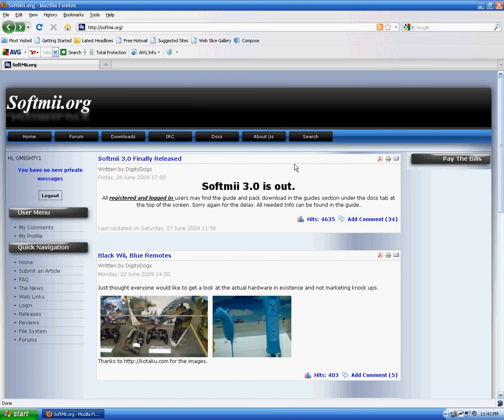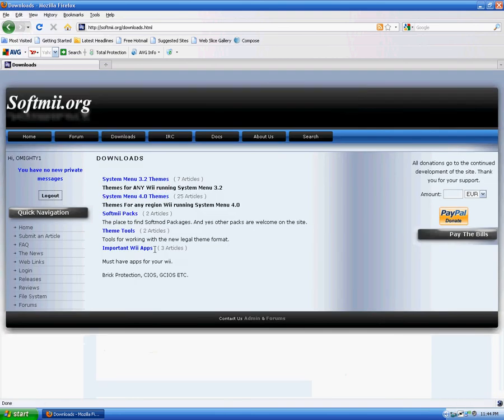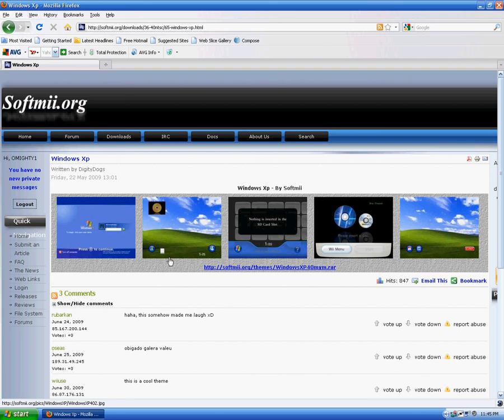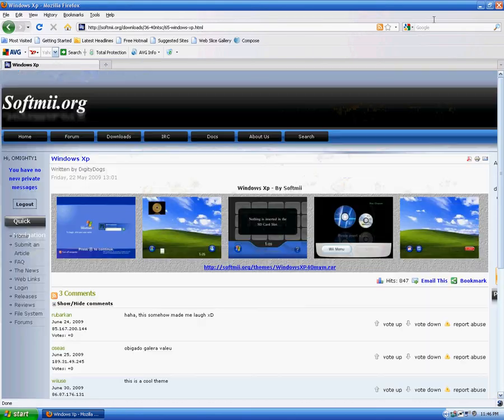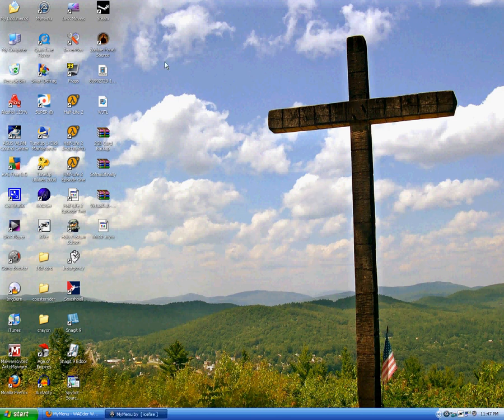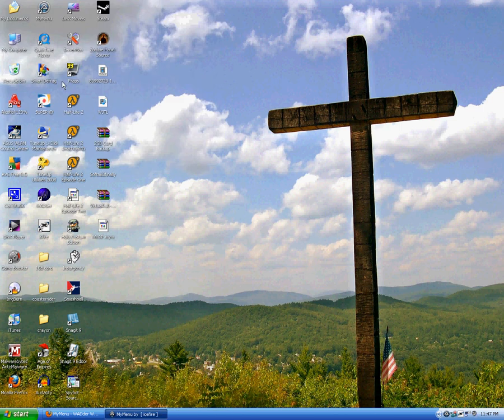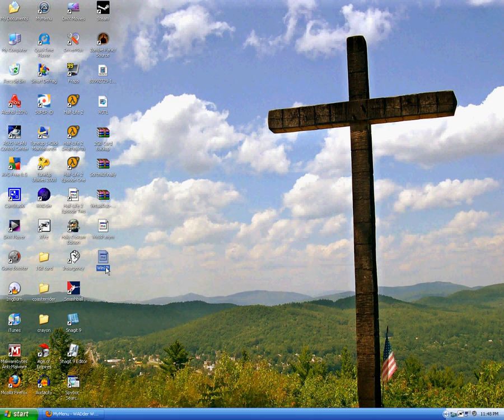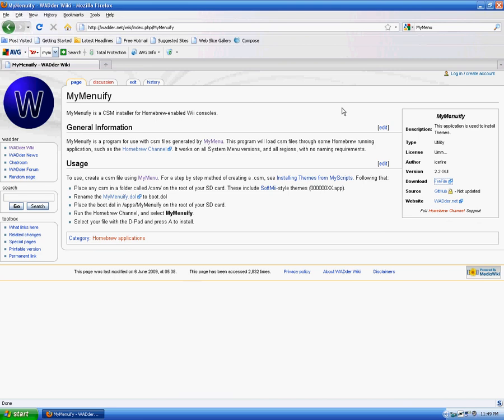How to convert a Wii 4.0 theme from .mym to .csm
If you have any questions, just comment or PM!